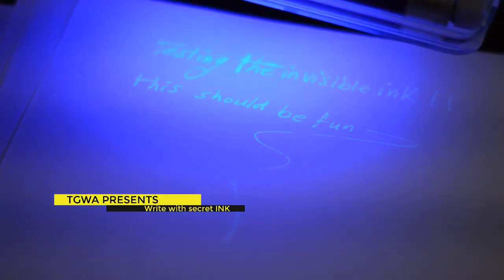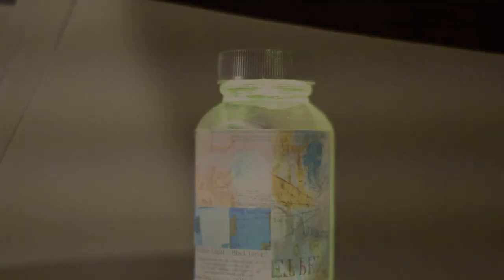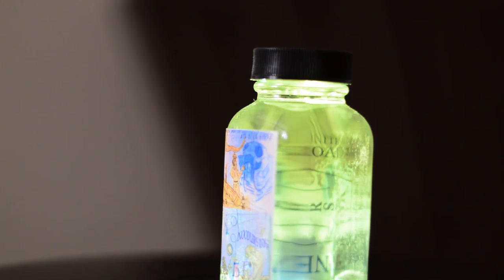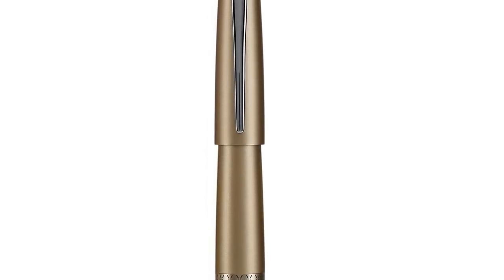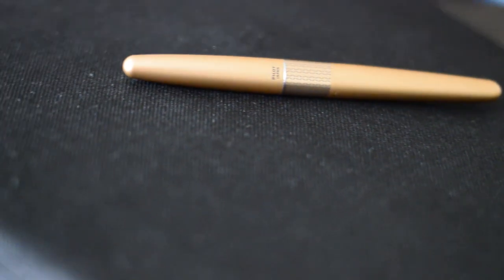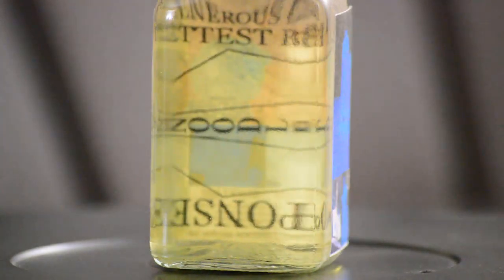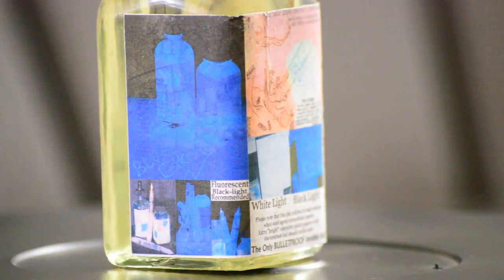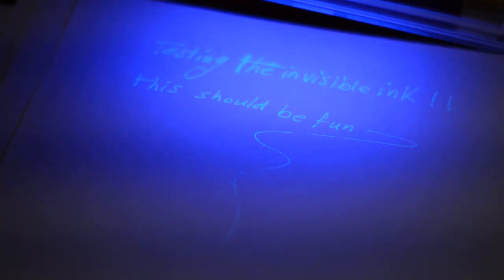Write invisible words with the invisible ink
Write invisible words with the invisible ink and read the words only using the special light!